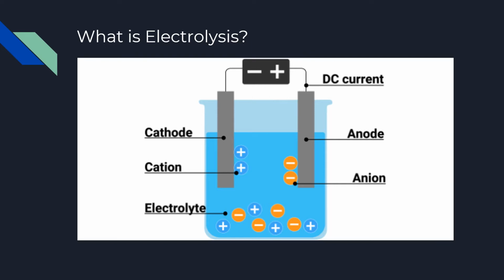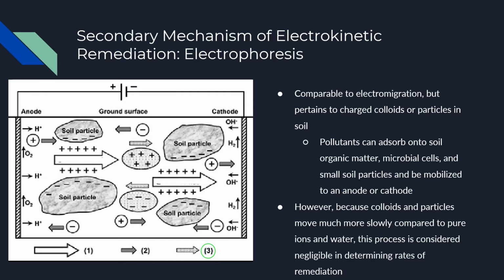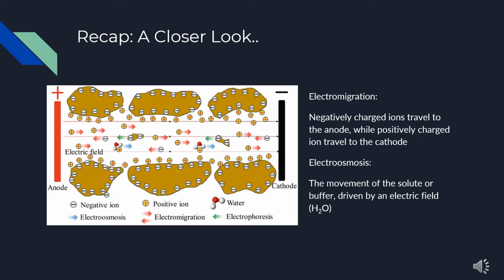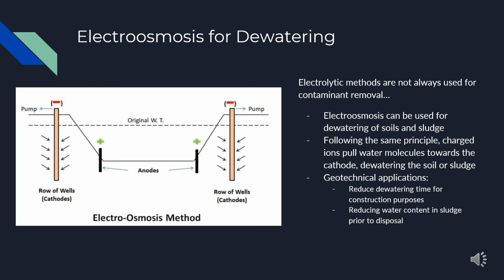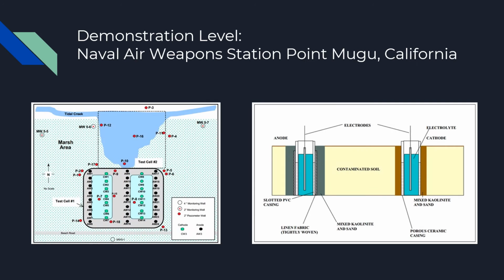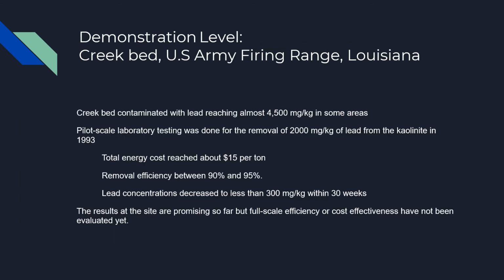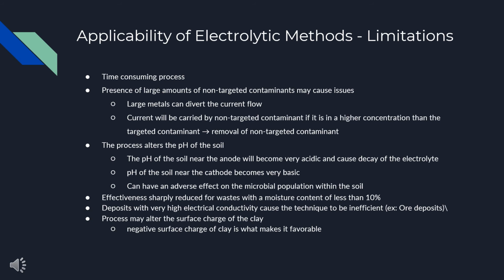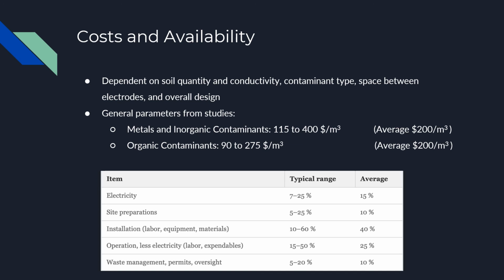ENVSE 408 Project - Electrolytic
ENVSE 408 Final Project - Electrolytic Treatment Methods (Spring 2022)